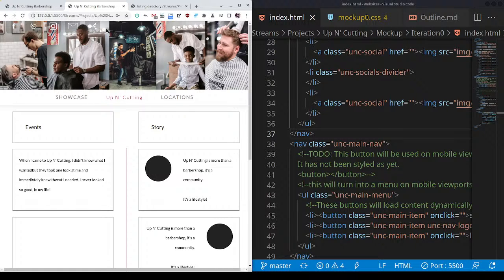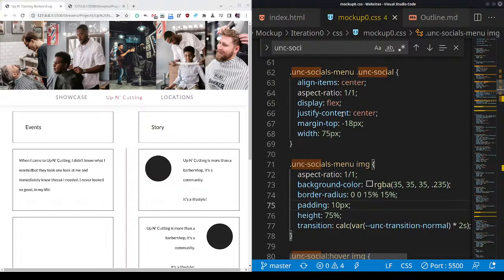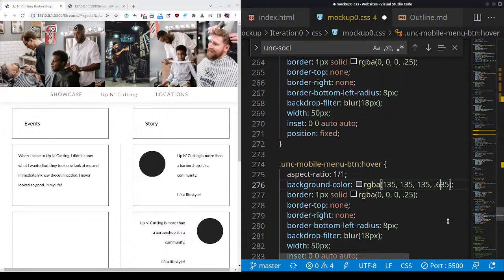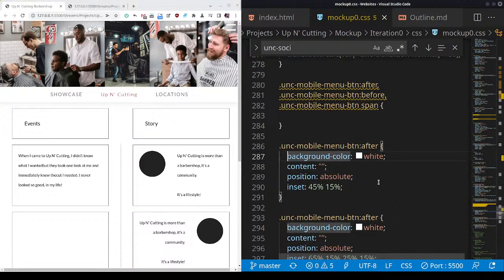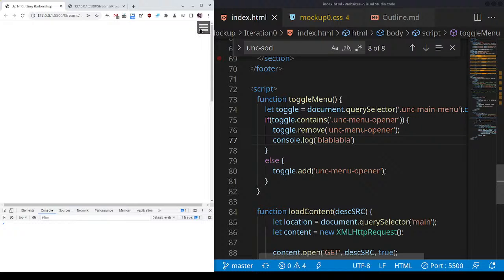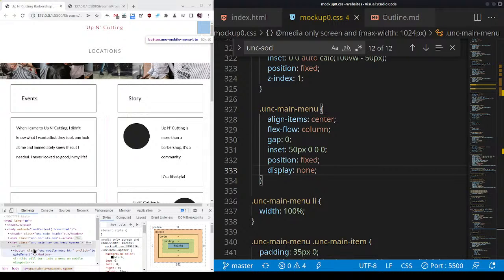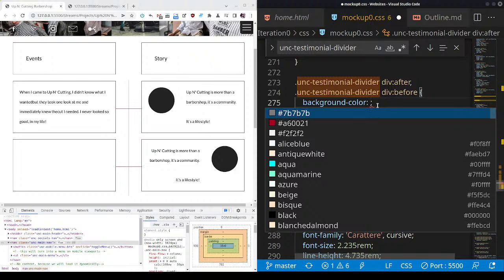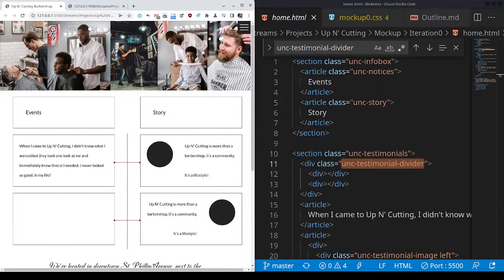Frontend Project - Up N' Cutting Barbershop P5